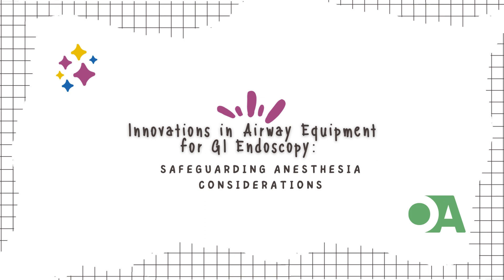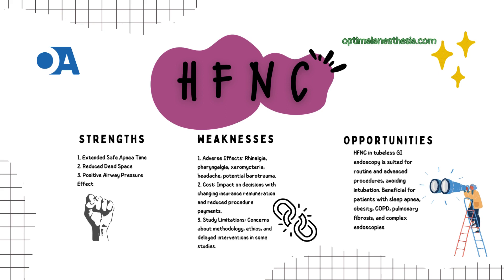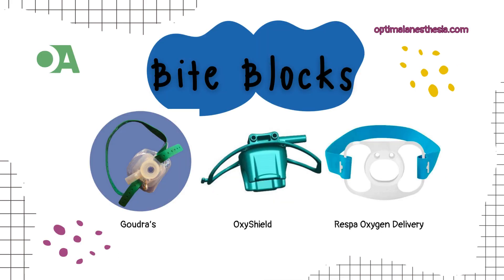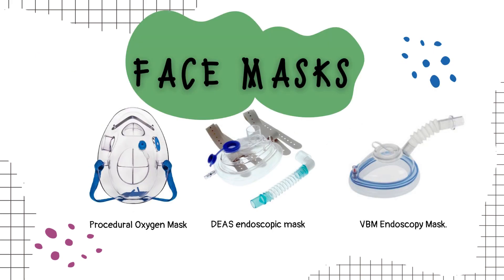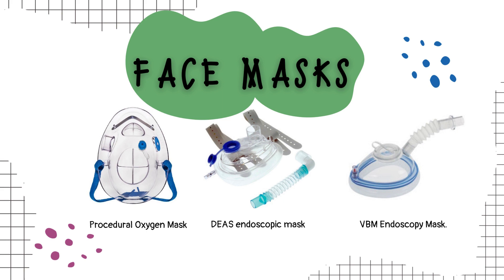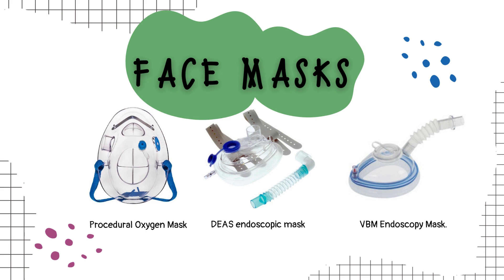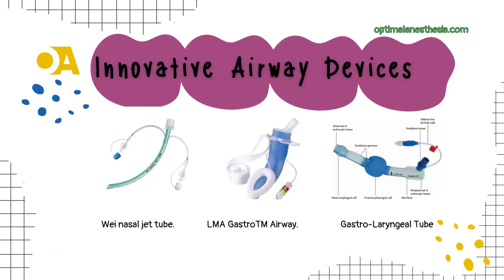GI Endoscopy Airway Devices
Title: Advancements in Airway Management for Safe GI Endoscopy: A Comprehensive Overview

Description:
🔍 Dive into the dynamic landscape of airway management in GI endoscopy with this comprehensive overview. From traditional approaches to cutting-edge devices, explore the merits and drawbacks of each method. Discover the advantages and disadvantages of High-Flow Nasal Cannula (HFNC), innovative modified bite blocks, and advanced airway devices like the Procedural Oxygen Mask® (POM®) and LMA®GastroTM Airway. Learn about indications for endotracheal intubation in specific scenarios and how these interventions contribute to patient safety. Stay informed about the evolving techniques shaping tubeless anesthesia for GI endoscopy. 💡

👉 Topics covered:
1. HFNC in Tubeless Anesthesia: Settings, Indications, Advantages, and Disadvantages
2. Modified Bite Blocks: Goudra's Bite Block, Respa Oxygen Delivery Bite Block, OxyShieldTM
3. Advanced Airway Devices: POM®, DEAS and VBM Endoscopic Masks, Endoscopic Nasal Mask
4. Innovative Approaches: Nasopharyngeal Airway, Wei Nasal Jet Tube, Gastro-Laryngeal Tube (G-LT), LMA®GastroTM Airway
5. Indications for Endotracheal Intubation: Ensuring Patient Safety in GI Endoscopy

🚀 Explore the latest advancements shaping the future of GI endoscopy airway management. Whether you're a healthcare professional or a medical enthusiast, this detailed overview provides insights into the diverse tools revolutionizing patient care during gastrointestinal procedures. 🌐